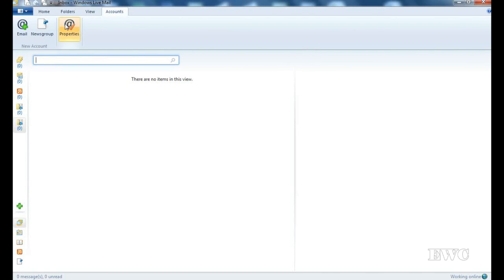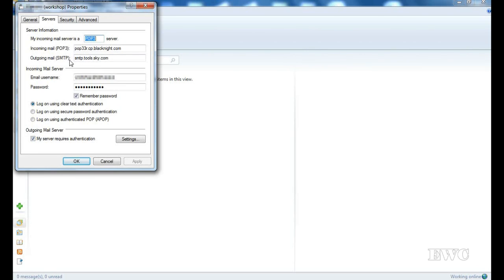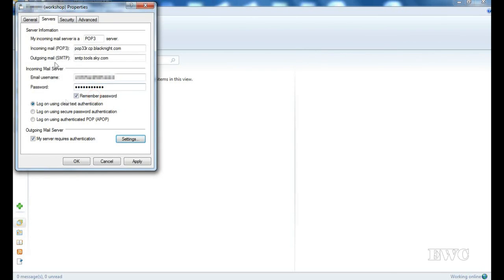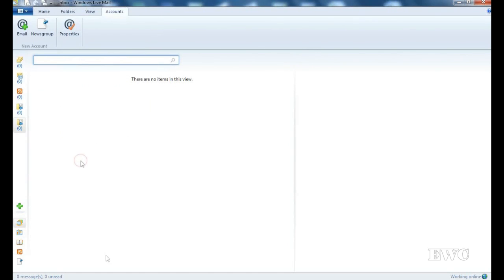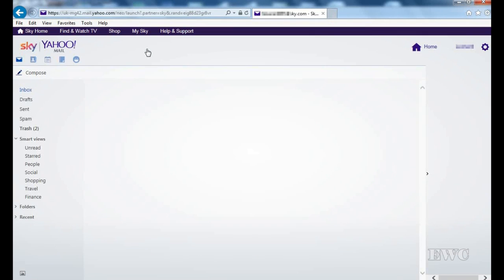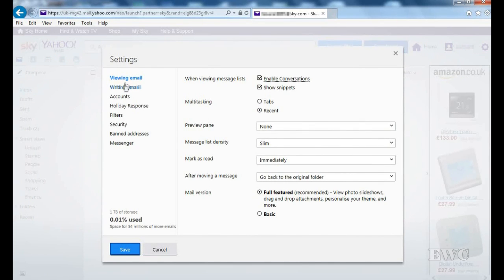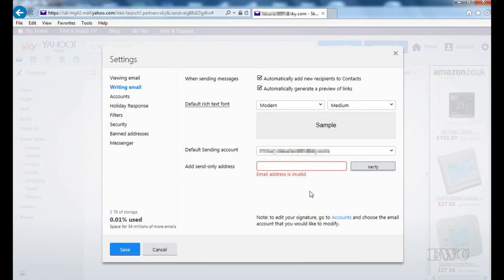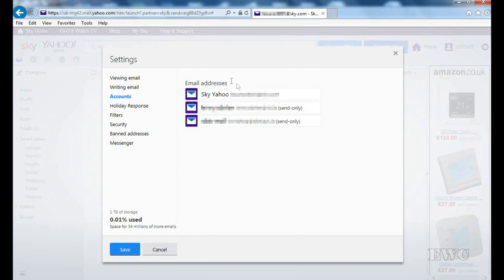Sky Broadband Email problems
Sky Broadband not sending Emails
Short video of how I set up my broadband after moving to Sky,
to get my email to work on my PC
Normally just changing the outgoing mail server is enough to get my email working

Amscope Barlow lens
Reduction Lens